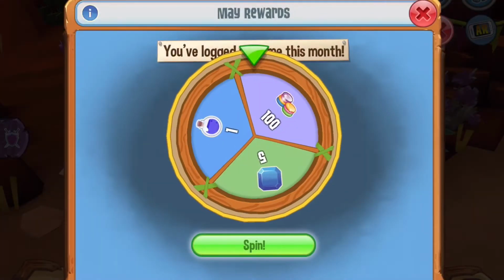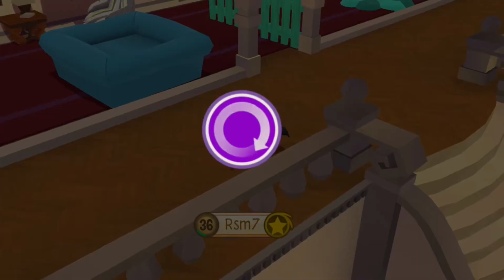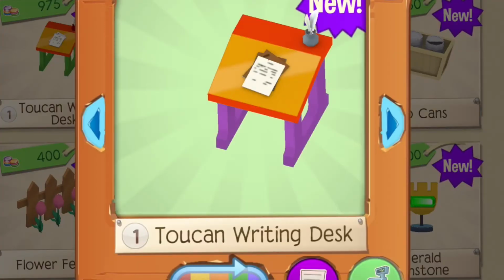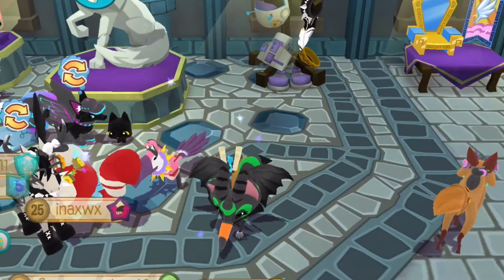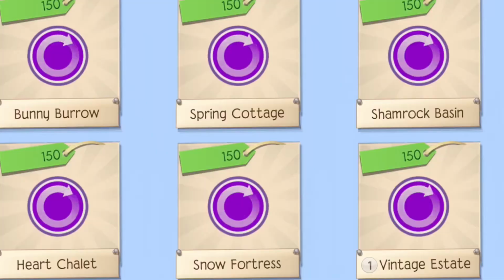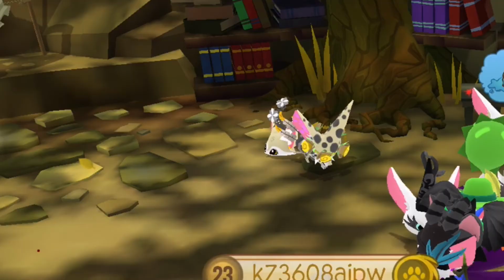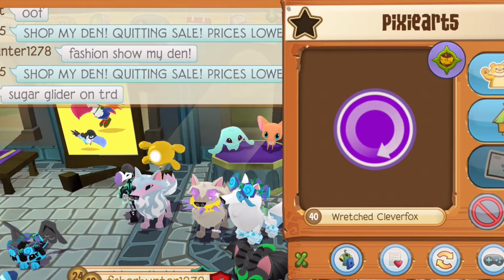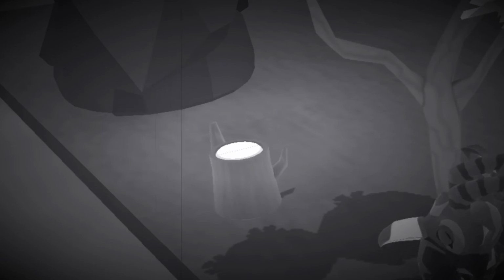AJHQ has made some more big changes! AJPW(I am not ready to say AJ)!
I am sorry if you heard bells in the background.  I also talked way to fast.